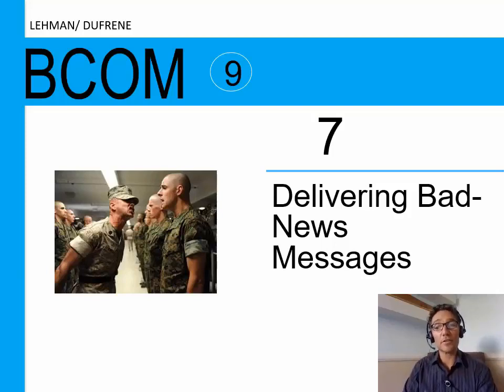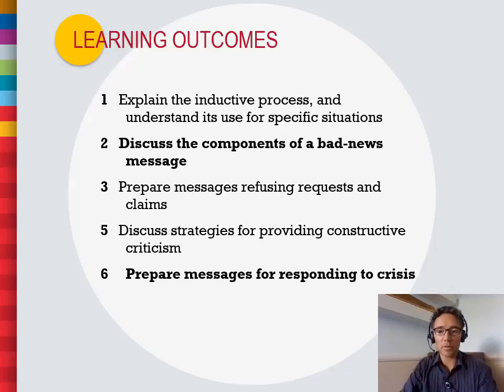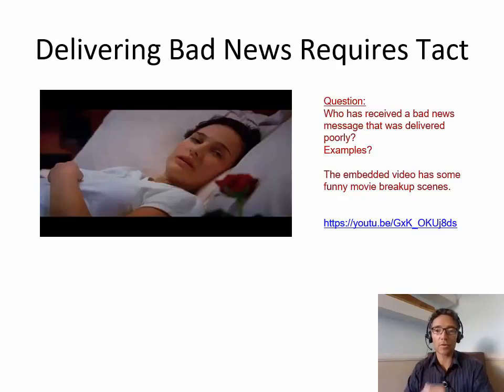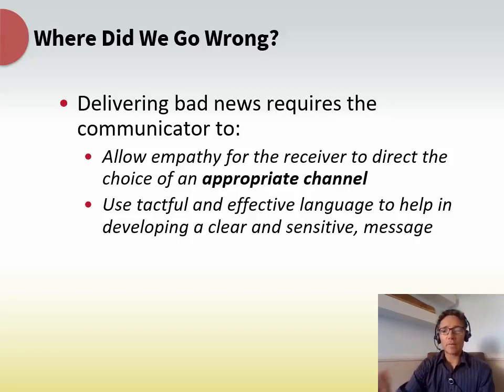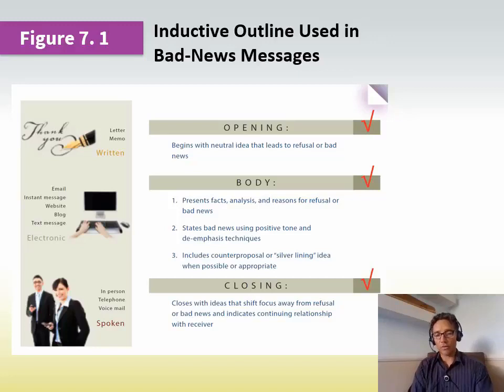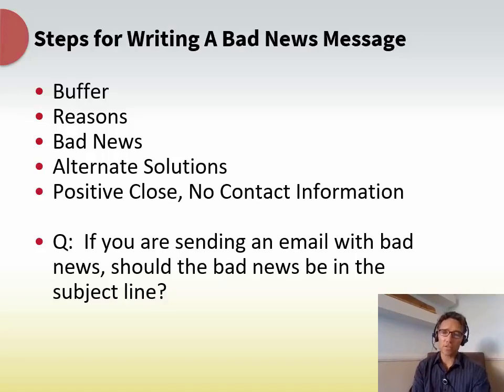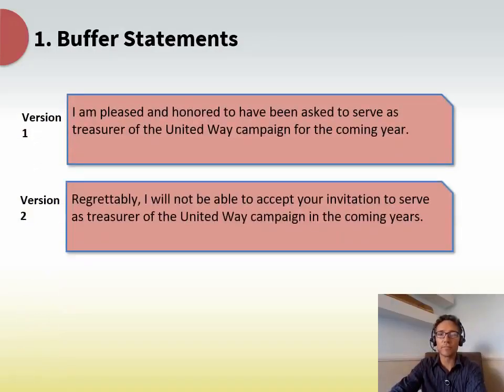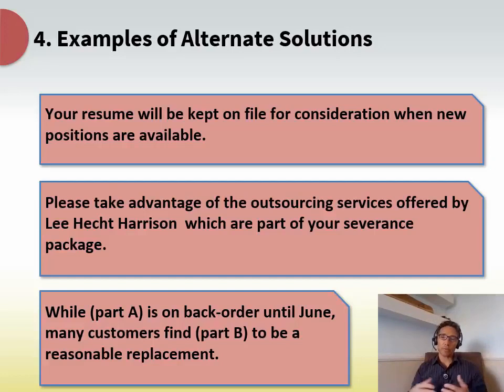CH 7 BAD NEWS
Camtasia